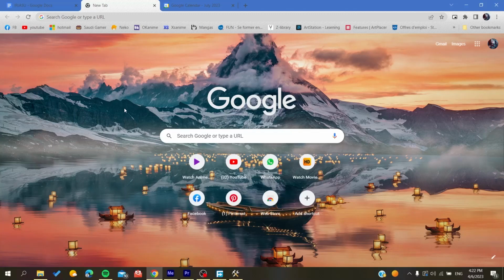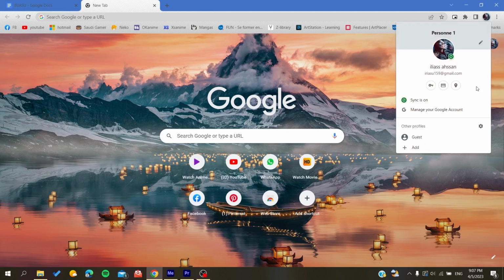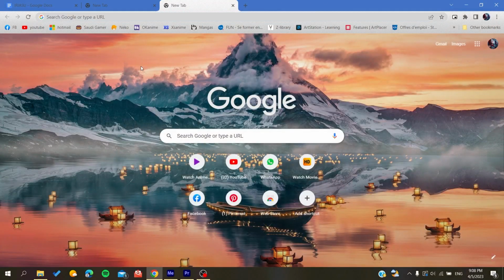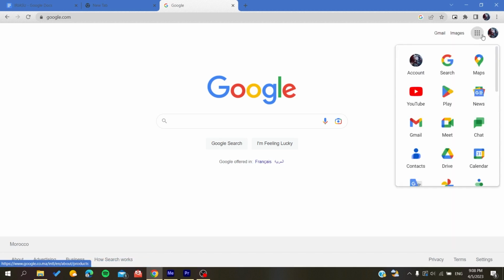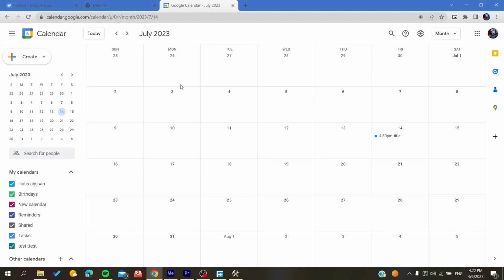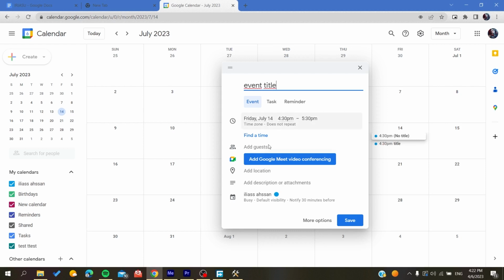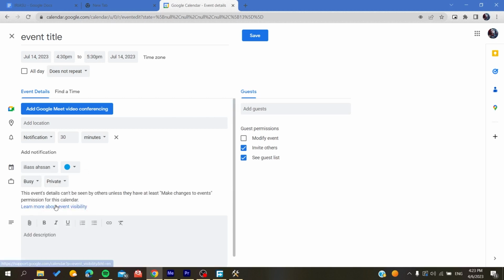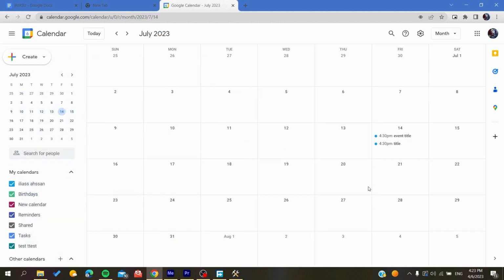How To Make Private Google Calendar Tutorial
Today we talk about google calendar make private,google calendar tutorial,google calendar how to,google calendar tips and tricks